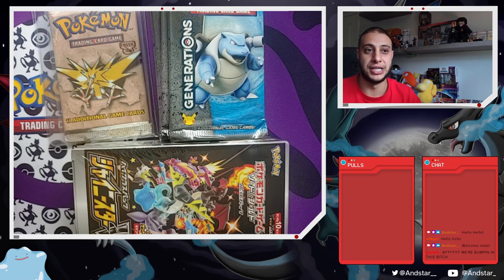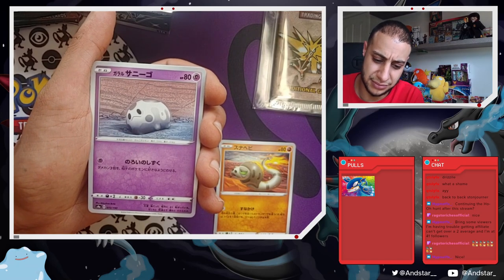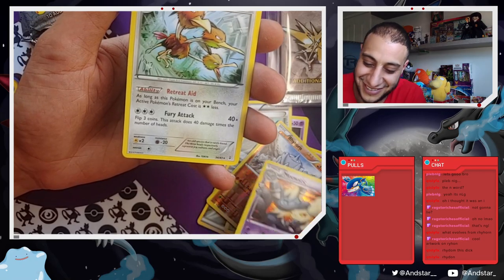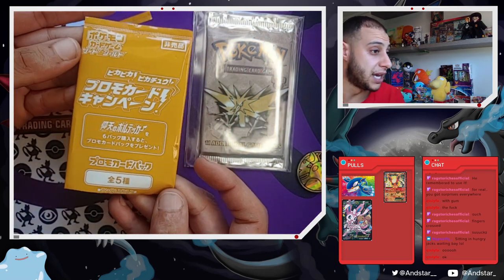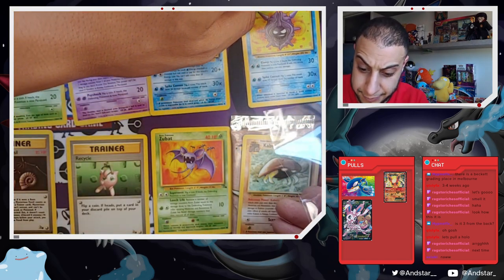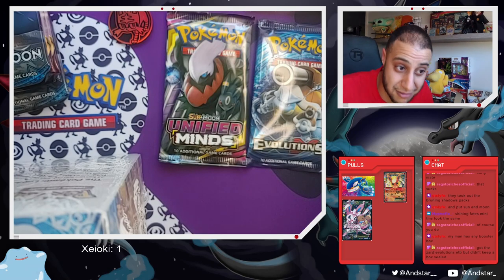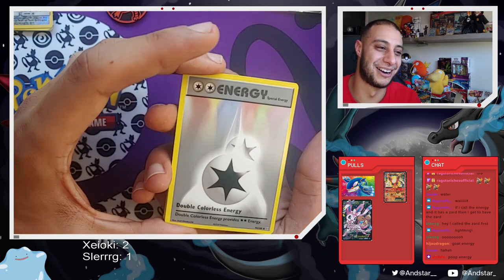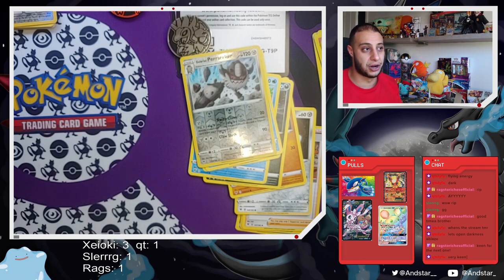Join us for WOTC 1999 Pokémon FOSSIL break plus a STACK of 20th ANNIVERSARY GENERATIONS and more!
WE OPEN OUR FIRST LIVE VINTAGE FOSSIL BOOSTER!!!
Plus join us and see what we pull out of a stack of 20th ANNIVERSARY GENERATIONS boosters and see if we finally get the god pack in this 1ST PRINT SHINY STAR V BOX! -- Watch live at

1:52:30 - Fossil Pack Opening